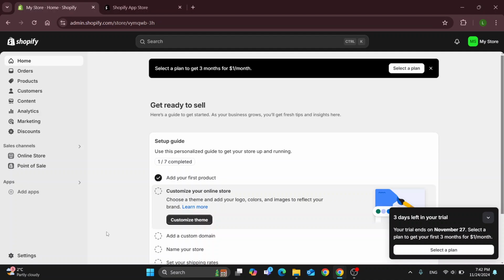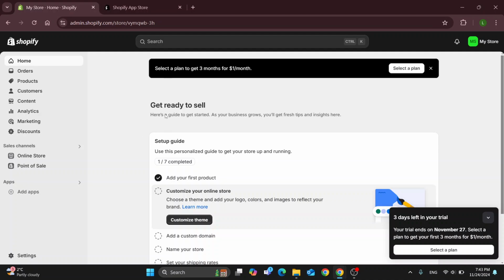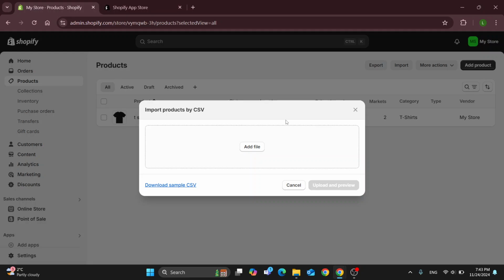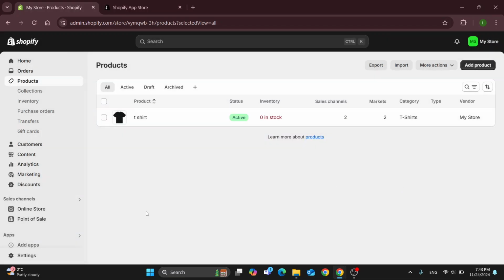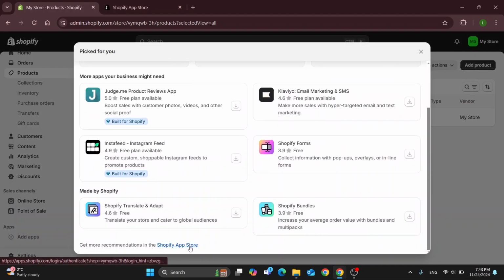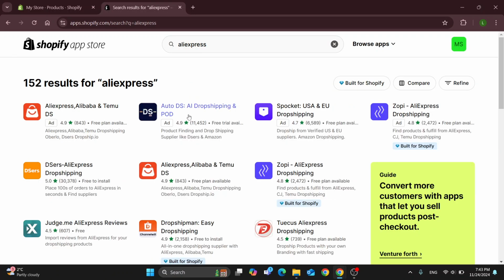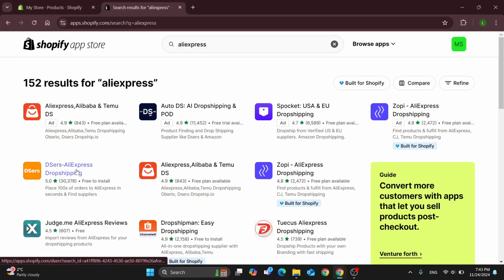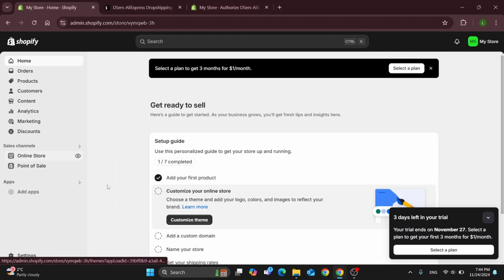How To Transfer Products From AliExpress To Shopify Tutorial